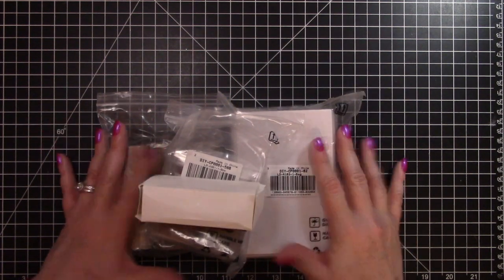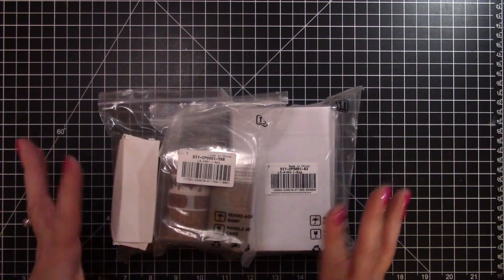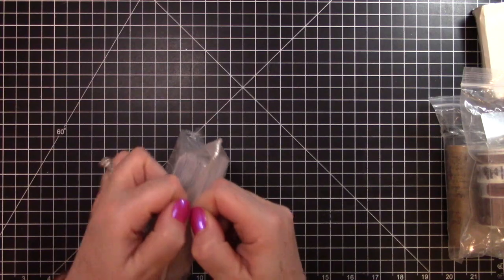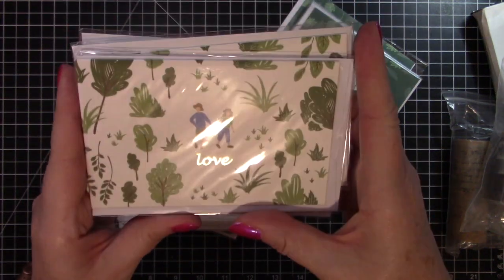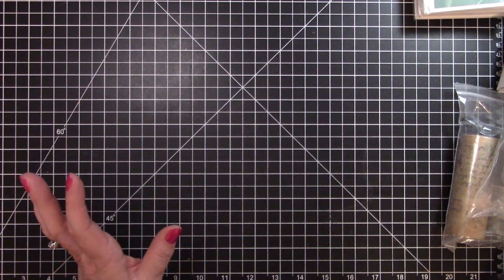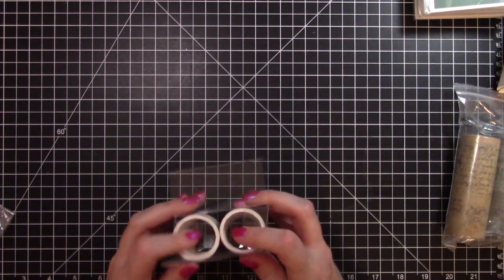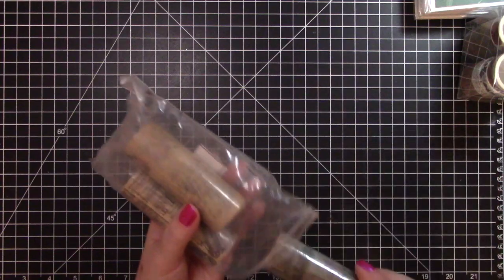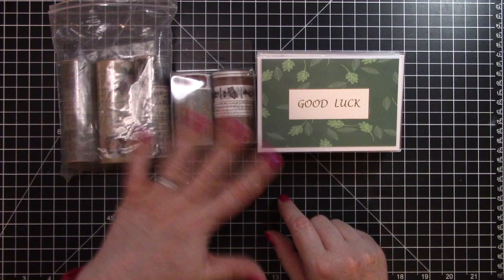Unboxing Craft Supplies from Craspire